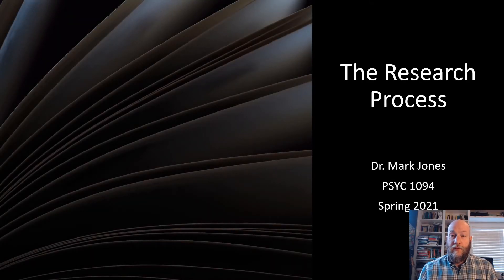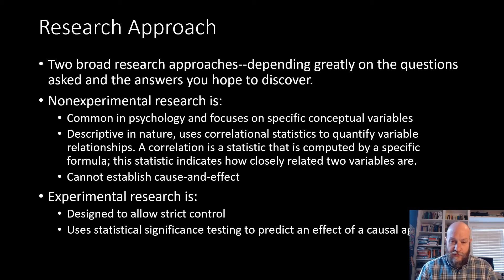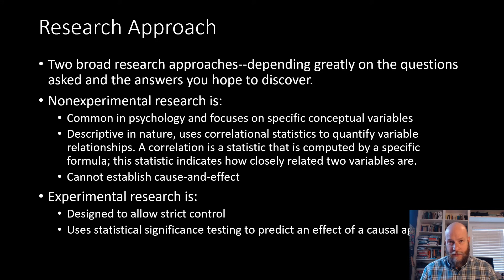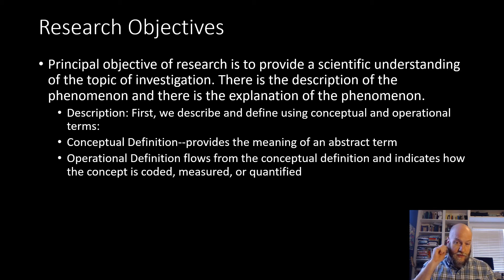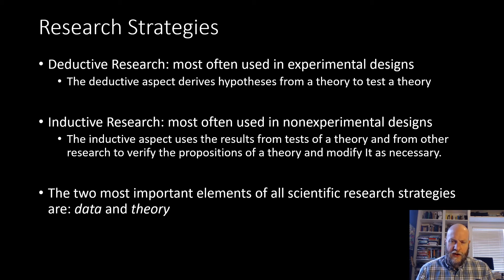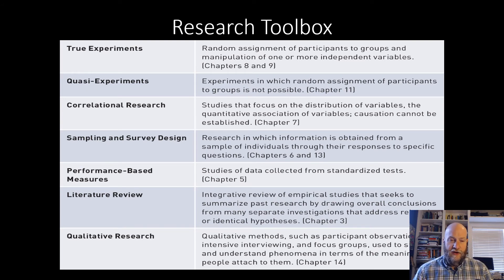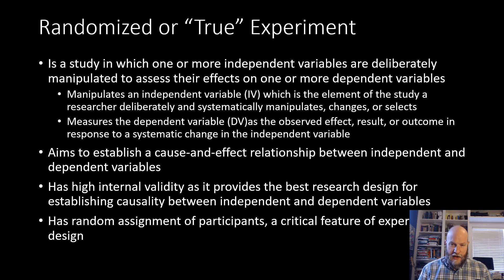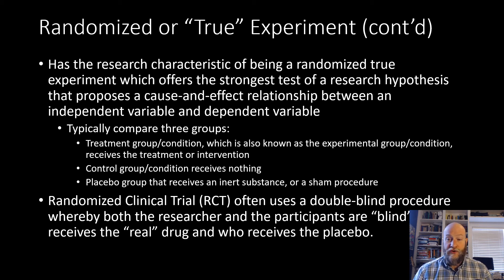2 The Research Process SPR2021 Part1